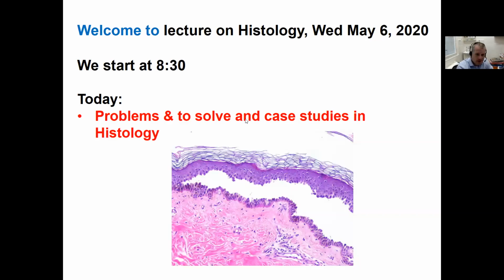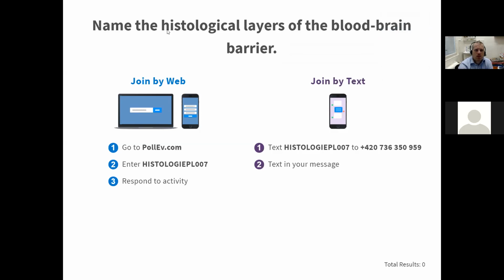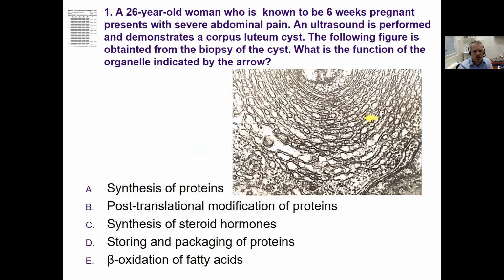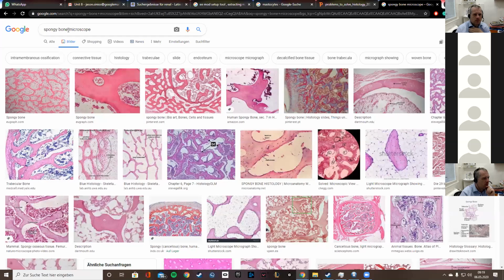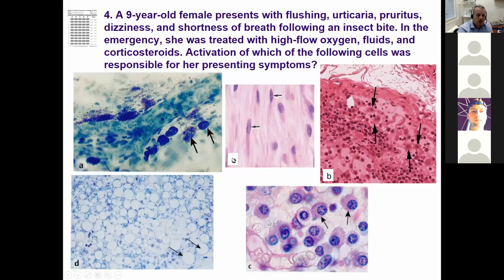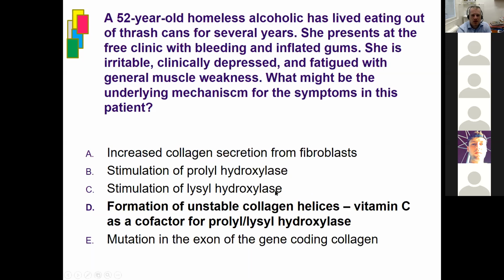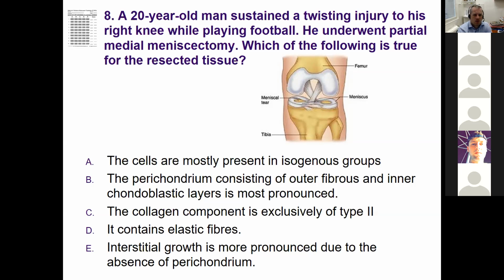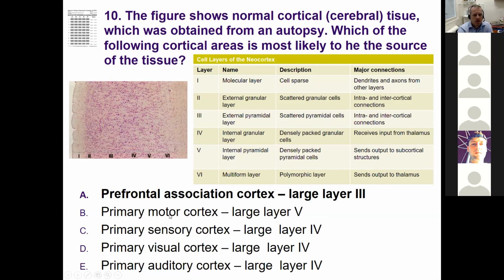Lecture on Histology, Pilsen, May 5, 2020 - Problem-based discussion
We start with a short revision of the previous lecture on neuroglia cells.

As all the general histology topics (epithelia, connective tissue, muscle tissue, nerve tissue) have already been covered by the previous lectures, we will test whether the students wil be able to apply the knowledge when solving solve some simplified problems. A short discussion and explanation will follow each problem. First, the students will work in small groups, later on, we finish the topics together. All the information necessary to pick up the correct single best answer have already been mentioned in previous lectures delivered to our students. Let us see how they will be able to use it and hopefully remeber some facts from histology in a context potentially useful in medicine.

Given by: Zbyněk Tonar